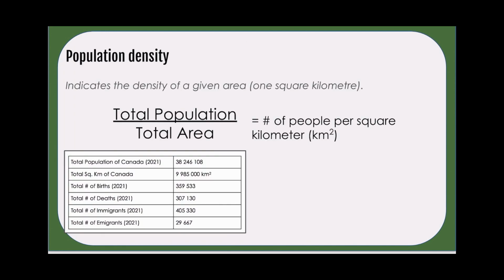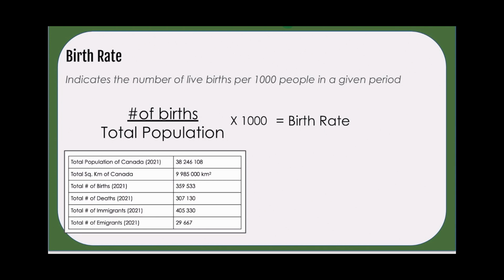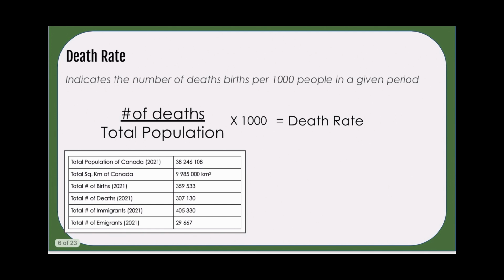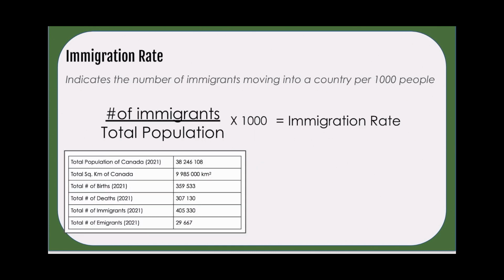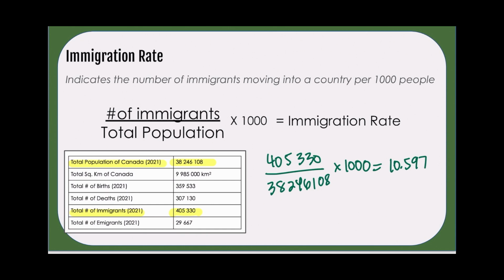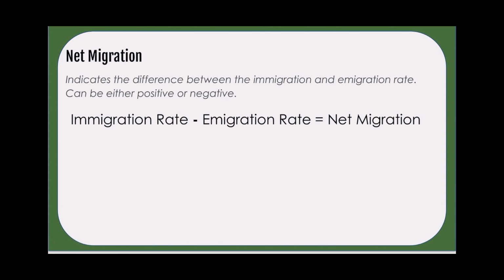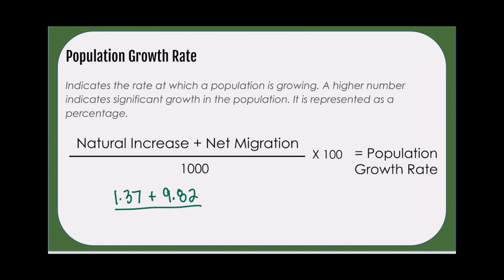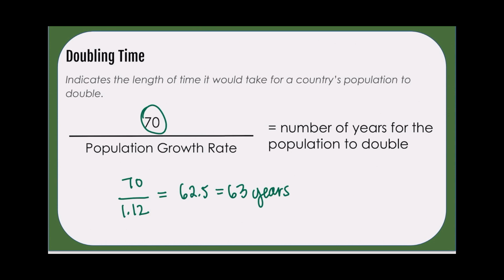How to Calculate Demographics in Canadian Geography | "How To" Tutorial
This video will show you how to calculate demographics for high school geography. In this video I show you how to calculate: population density, birth rate, death rate, natural increase, immigration rate, emigration rate, net migration, population growth rate and doubling time.

0:00 - Introduction
0:27 - Population density
1:14 - Birth Rate
2:00 - Death Rate
2:43 - Natural Increase
3:18 - Immigration Rate
4:07 - Emigration Rate
4:37 - Net Migration
5:05 - Population Growth Rate
5:58 - Doubling Time